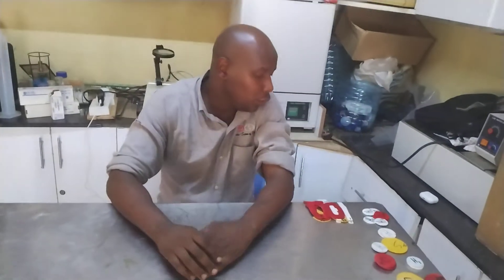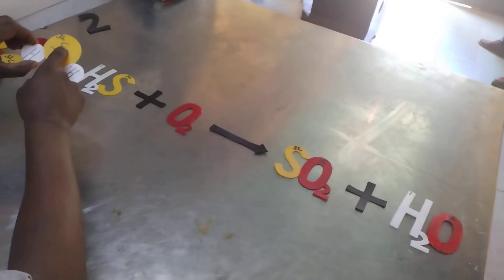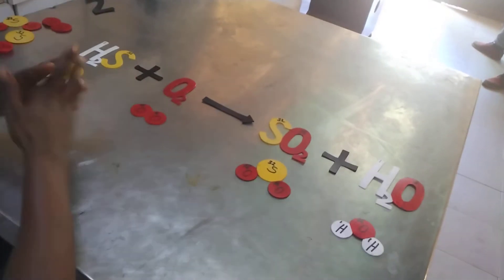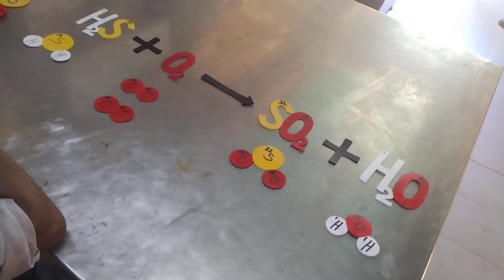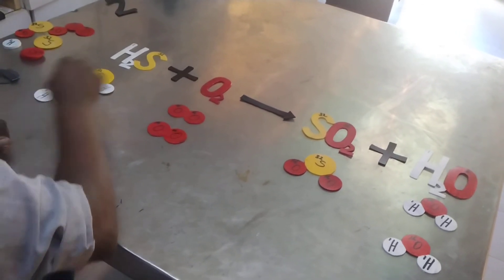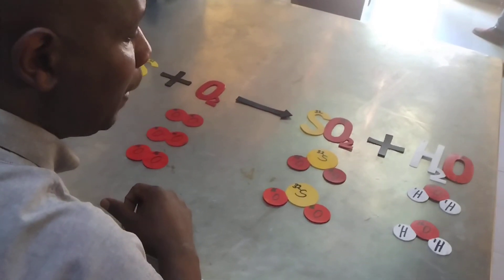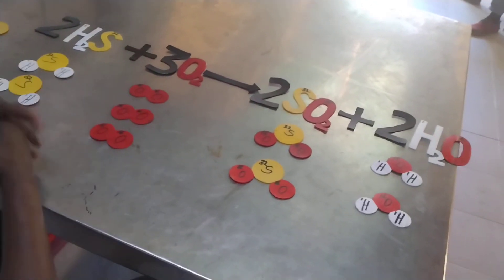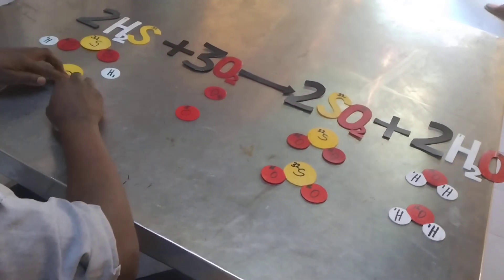Balancing of chemical equation.Part 5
Balancing of chemical equations will make sense here.We will see the process of trial and error and the steps that you have to undergo to balance chemical equations.You start by tracking the number of atoms on both sides of the equation and then you add coefficients to one or more of the elements and compounds to make the number of atoms equal.